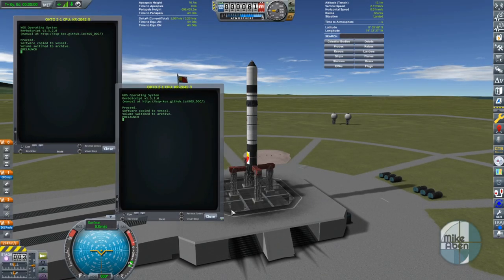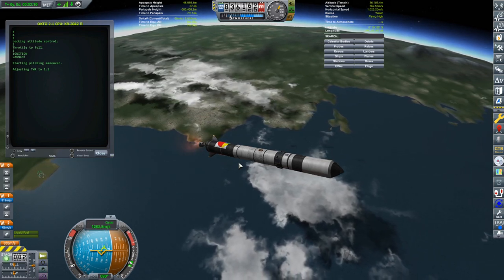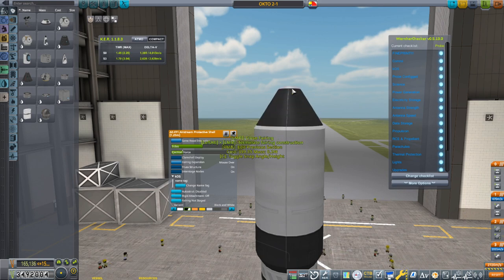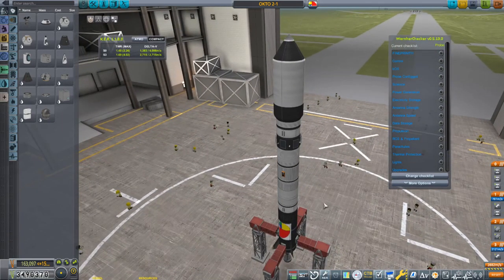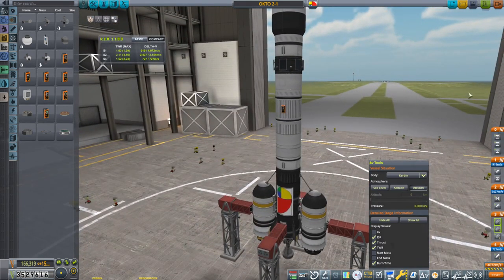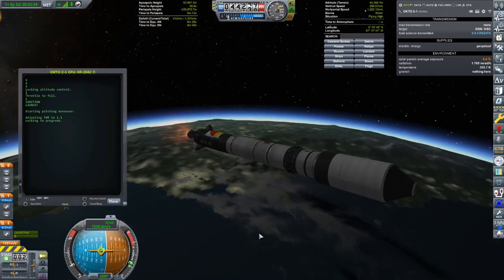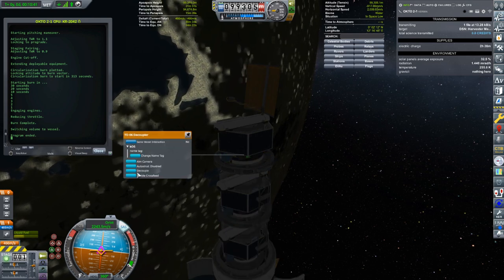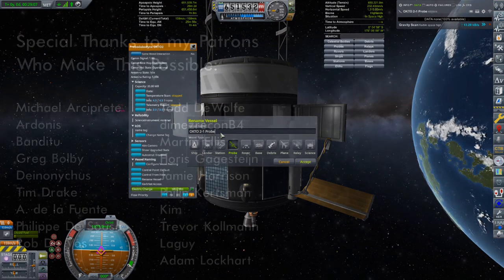Gravity Probes | Stream pt. 2/3 (KSP 1.11.2)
Problems plague the launch of a set of four GRAVMAX gravity probes.

0:00 - Launch Attempt 1
4:02 - Fairing Damage
9:30 - Launch Attempt 2
13:45 - Fuel Shortage
18:08 - The Fix
22:18 - Launch Attempt 3
28:58 - Deploying Satellites

Full List of Mods:
► Atmosphere Autopilot
► Chatterer
► Click Through Blocker
► Configurable Containers
► Contract Configurator
  ► Contract Packs: Bases and Stations Reborn
  ► CommNet Relays
  ► Career Evolution
  ► Kerbal Academy
  ► Tourism Plus
► Contracts Window+
► Kerbalism
► KRASH
► Restock
► Restock+
► SCANsat
► Scatterer
► SMART Parts
► Strategia
► Texture Replacer
► Trajectories
► Transfer Window Planner
► Utility Weight
► Waypoint Manager